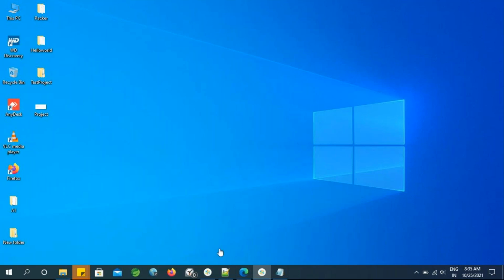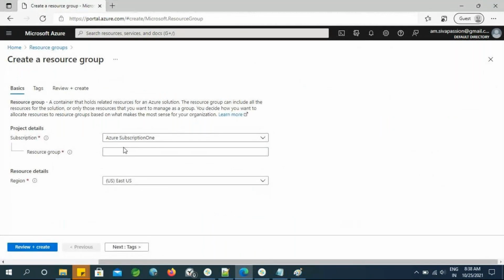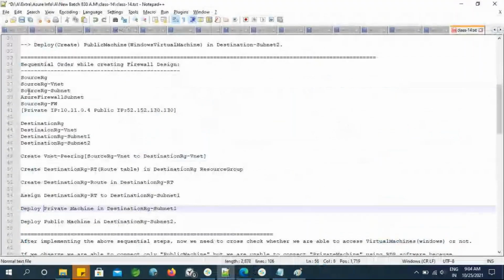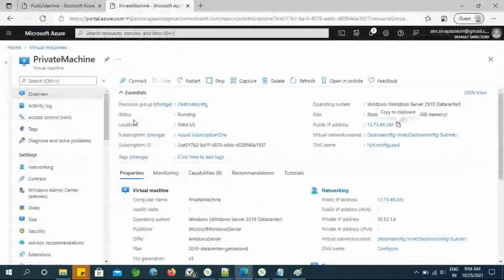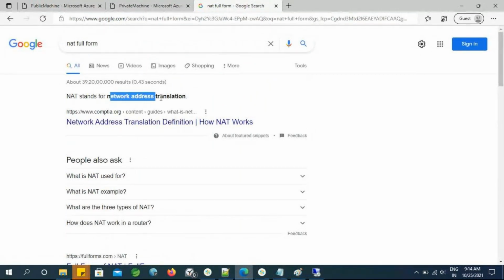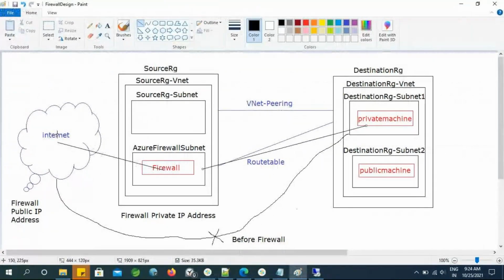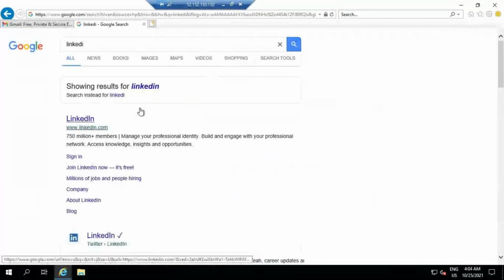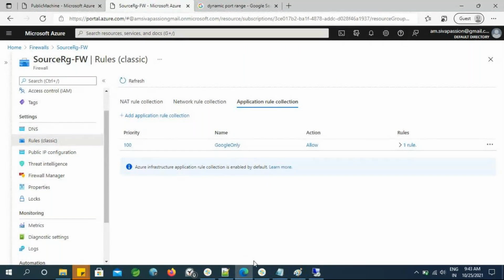Azure DevOps || class 15 FirewallDesign 1